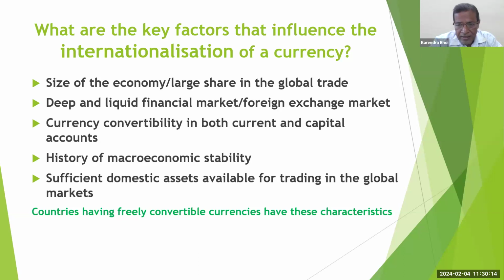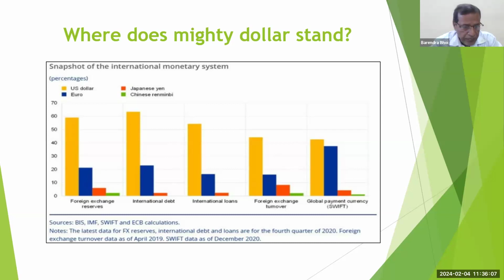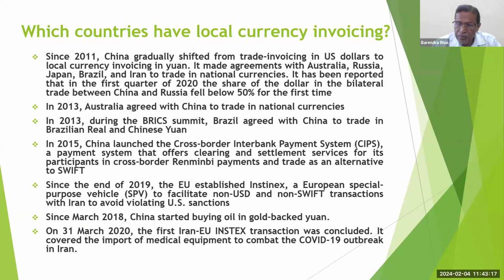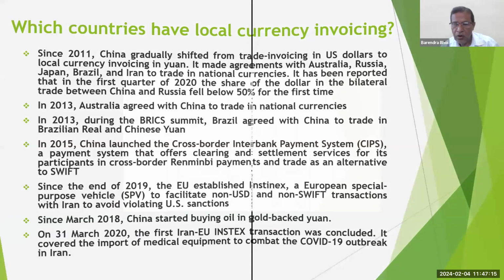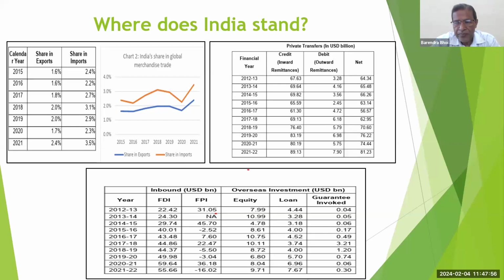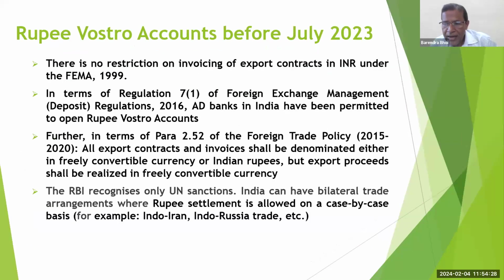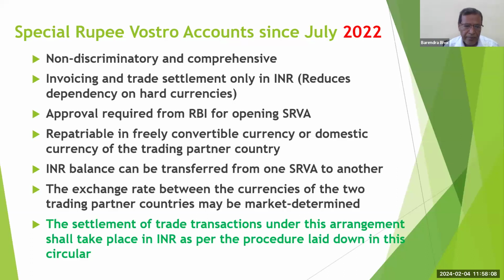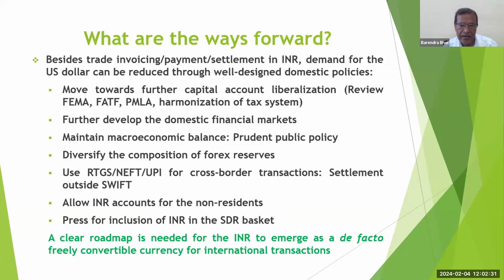Webinar: Internationalisation of the Indian Rupee highlights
Embrace the future of global finance. Deepen your understanding of the Indian rupee's internationalization and equip your bank to capitalize on this transformative trend.

This exclusive 90-minute webinar, designed for bank executives like you, will delve into:

The burgeoning potential of the rupee: Discover the drivers behind rupee internationalization and its impact on India's trade, investment, and financial landscape.
Unveiling the opportunities: Dive deep into the practicalities of using the rupee in international transactions, explore offshore rupee markets, and identify new avenues for revenue generation.
Navigating the challenges: Equip yourself with strategies to overcome regulatory hurdles, address liquidity concerns, and mitigate risks associated with rupee internationalization.
Learning from the best: Gain insights from industry experts and case studies of successful companies leveraging the rupee's global reach.
Shaping the future: Participate in an interactive Q&A session and panel discussion with renowned economists, policymakers, and business leaders to shape the future of rupee internationalization.